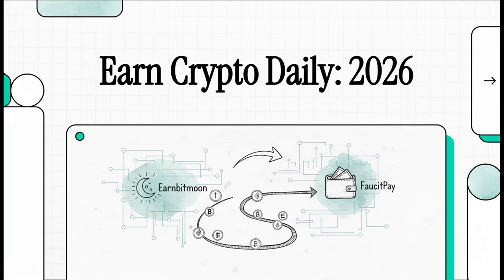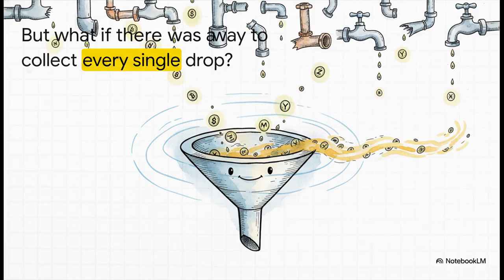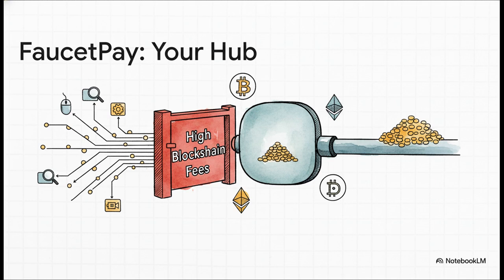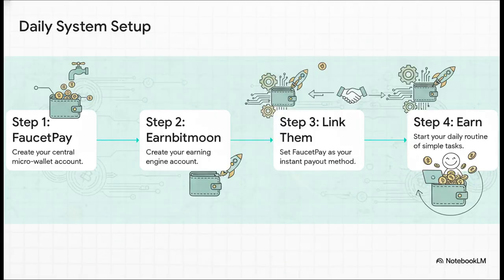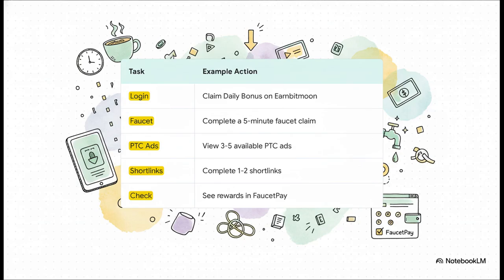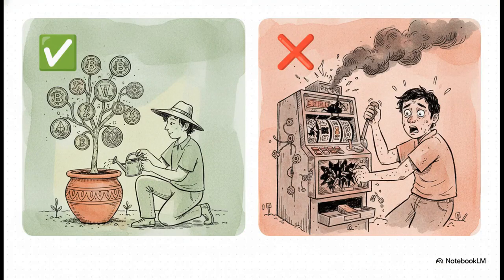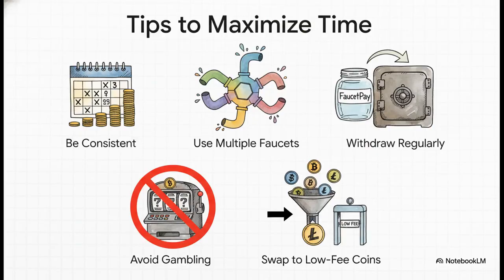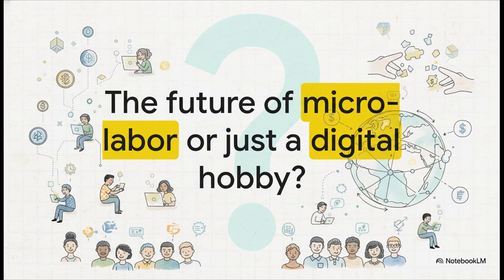Stacking Platforms: How I Combine Earnbitmoon & FaucetPay to Earn Crypto Every Day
Many people try crypto faucets but miss one important step: using a micro-wallet to collect their earnings efficiently.
Here are the links if you want to try this yourself: FaucetPay and EarnBitMoon

In this video I show how to combine Earnbitmoon with FaucetPay to create a simple daily system for earning small amounts of cryptocurrency online.

Earnbitmoon is a crypto faucet platform where users can earn rewards through activities like faucet claims, paid-to-click ads, shortlinks, and offerwall tasks. FaucetPay acts as a micro-wallet that allows you to collect these small payments from multiple faucet sites without paying high blockchain fees.

In this walkthrough you’ll learn:

• What Earnbitmoon is and how it works
• What FaucetPay is and why faucet users rely on it
• How to connect Earnbitmoon to FaucetPay
• A simple daily routine for collecting crypto rewards
• Tips for maximizing micro-earnings from faucet sites

Crypto faucets are designed for small rewards and are best used consistently over time. Many beginners use them to learn about cryptocurrency and explore online earning platforms.